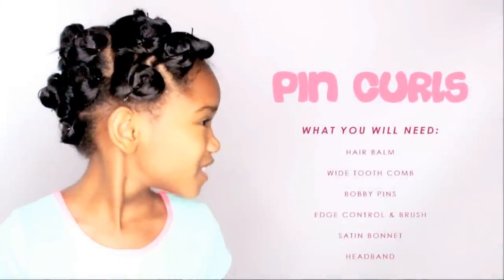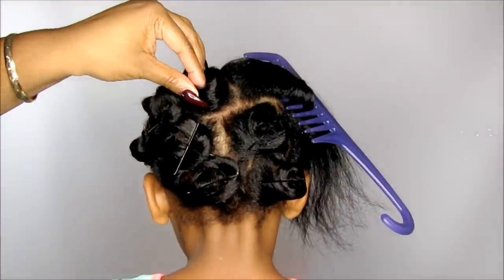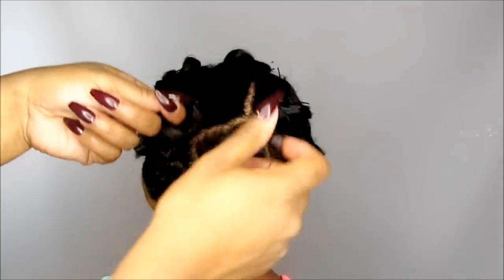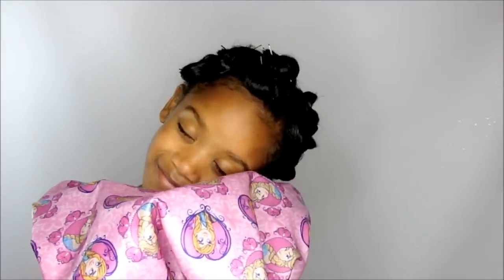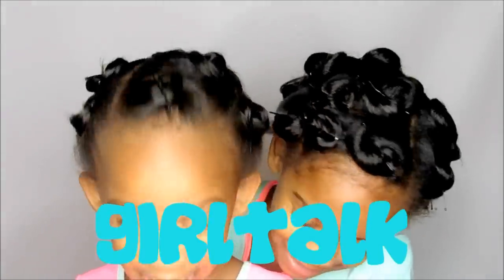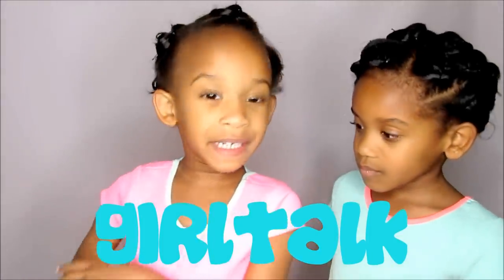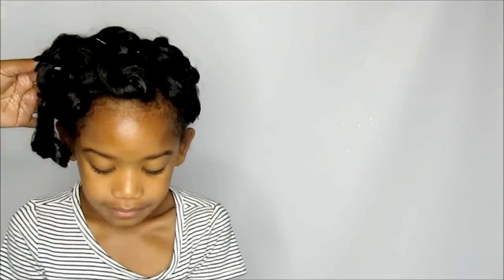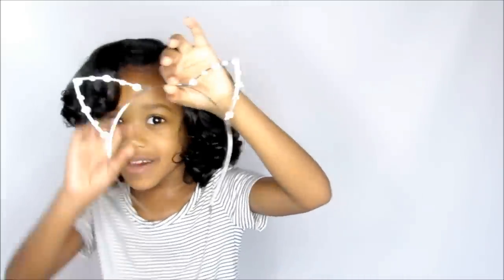NATURAL KIDS | Maintaining a Blow Out with Pin Curls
THIS VIDEO IS NOT SPONSORED. All content & opinions are strictly my own.

I have permission for the use of the song/track in this  "Bubble Bath" from the YouTube music library.

In this video we show you how to maintain and style a blow out on natural hair.

PRODUCT USED

1
2
3
4
5